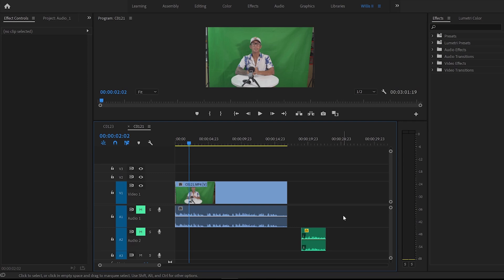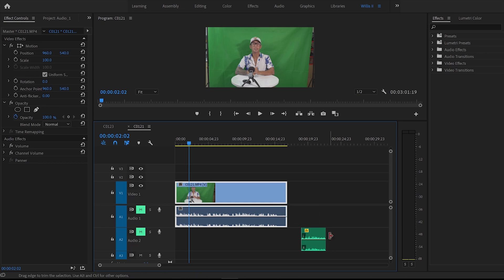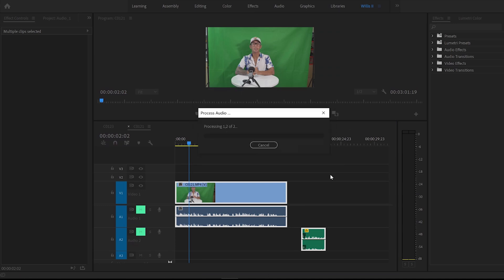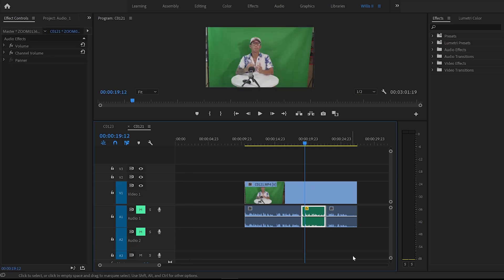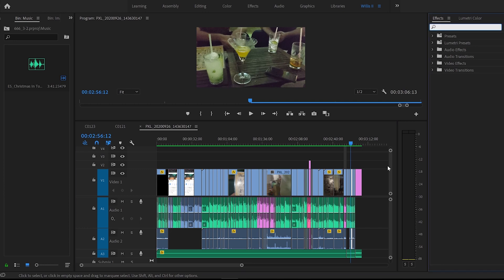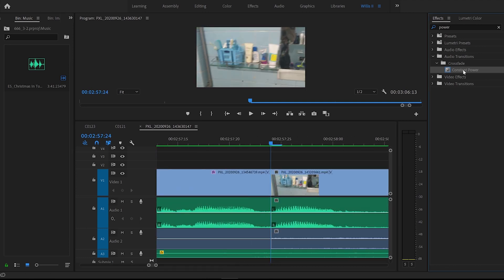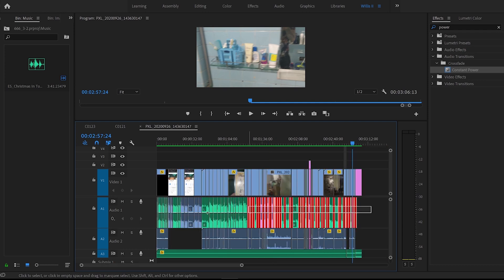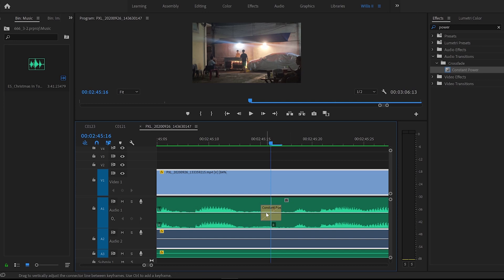Audio Synchronisation and Fixing Audio Pop | Quick Adobe Premiere Pro 2019 Tutorial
Quick and easy Premiere Pro Tutorial to synchronize two different audio files and to fix audio popping/peaking in between video clips.

📸 Gear
◼ Camera and Editor: Willis Productions
◼ Camera: Sony a7iii
◼ Lens: Tamron 28-75mm f/2.8
◼ Video Editor: Adobe Premiere Pro